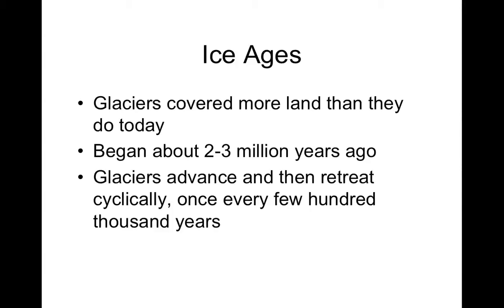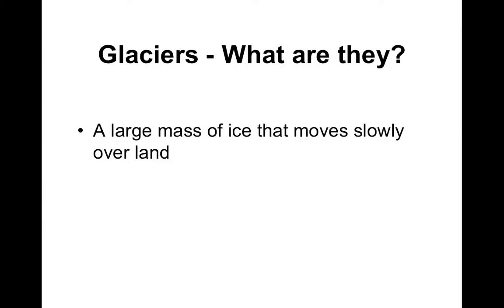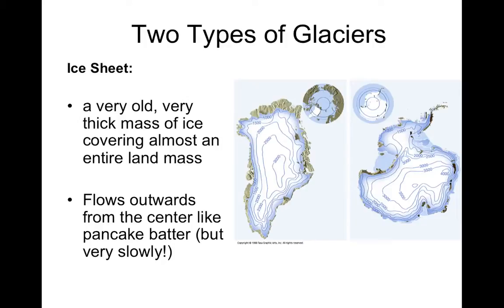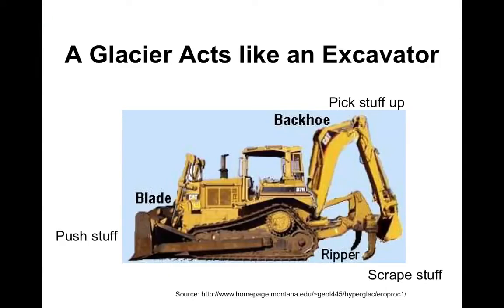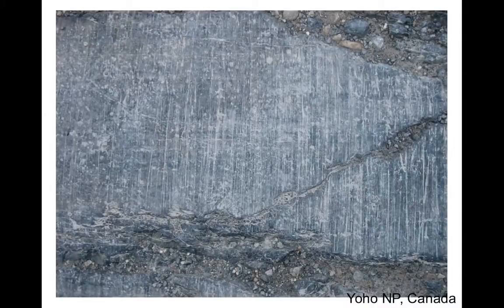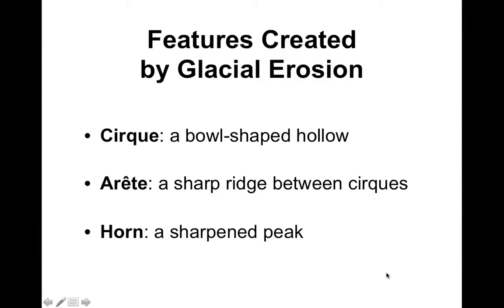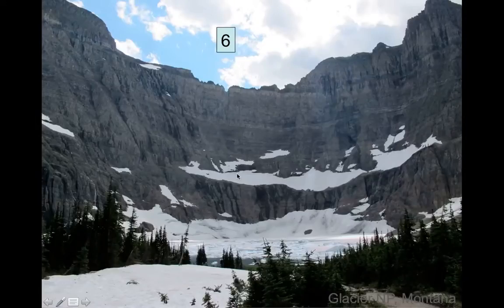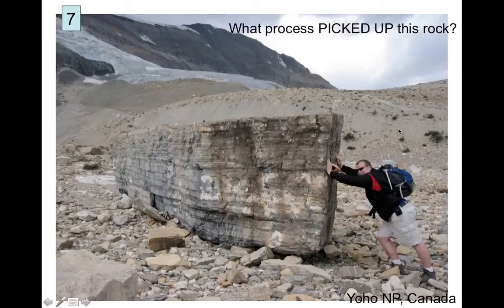Glaciers Part 1